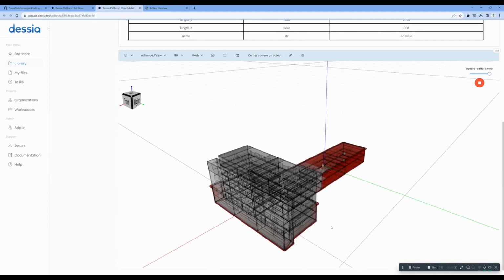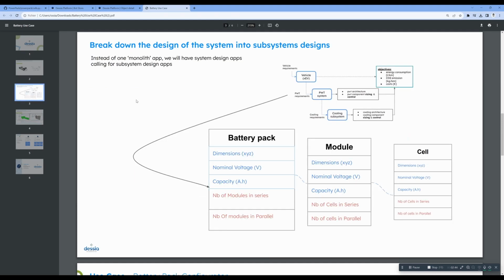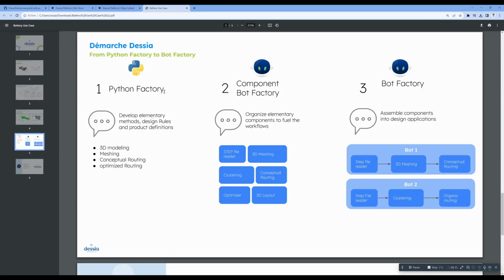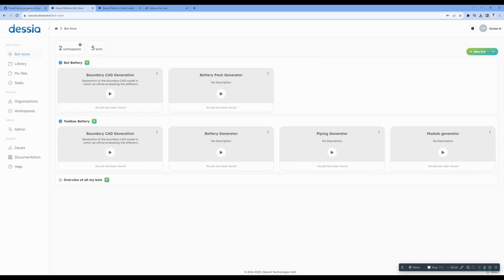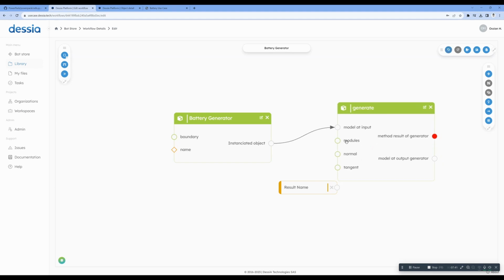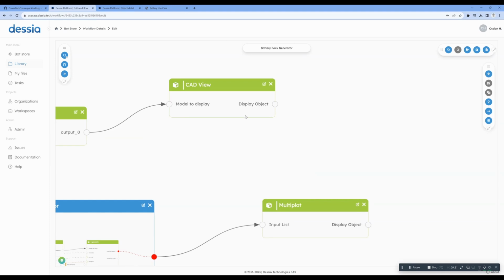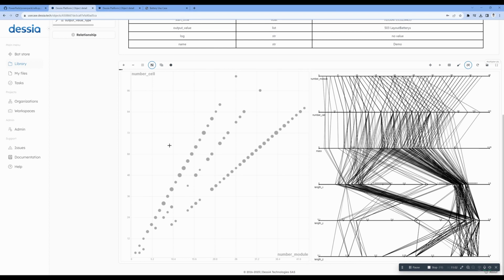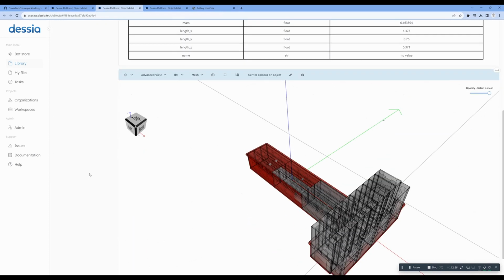Dessia Platform Walkthrough _ Battery pack generative design use case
Learn how Dessia Technologies' generative engineering platform can enable you to explore in 25min more than 500 battery pack designs, and select the best one.